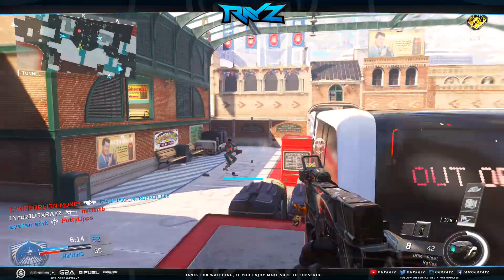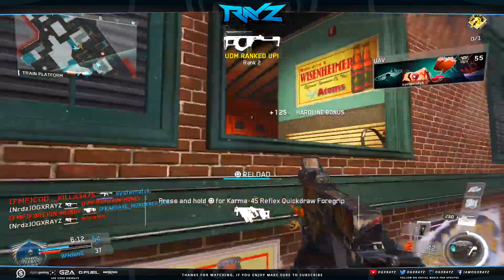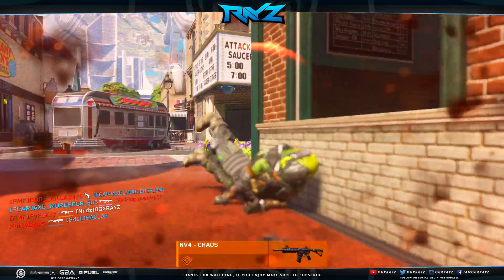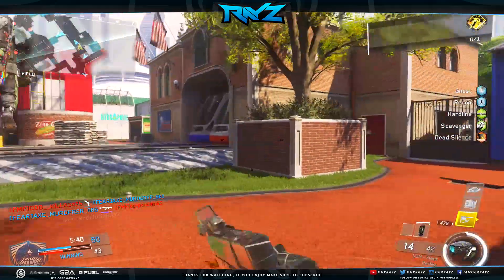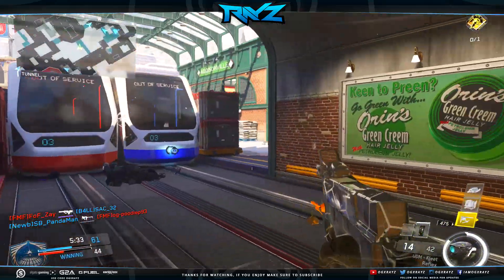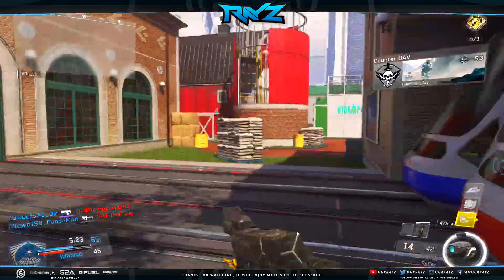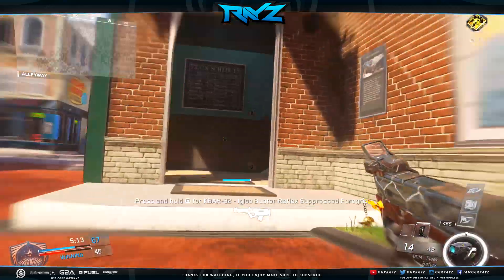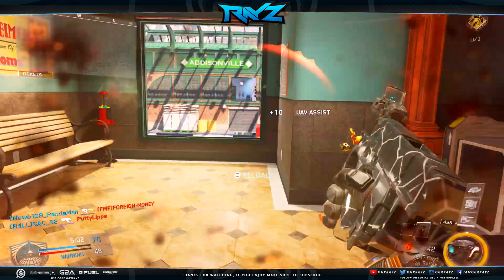NEW "UDM" PISTOL GAMEPLAY! BETTER THAN SOME PRIMARY WEAPONS! (Infinite Warfare DLC Guns)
The New Free UDM Pistol IS AMAZING! Could be better than many primary weapons! Enjoy it before it gets nerfed!

- OGXRAYZ